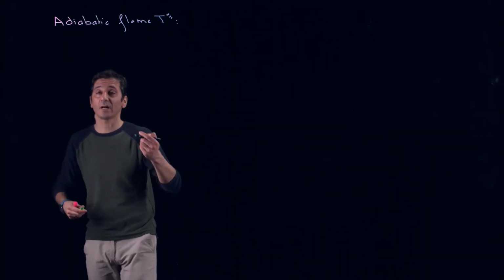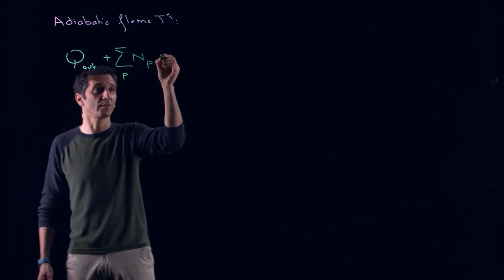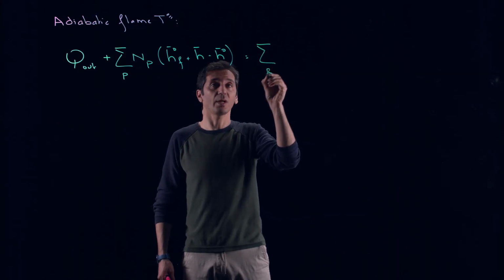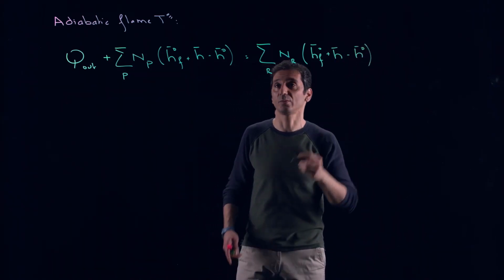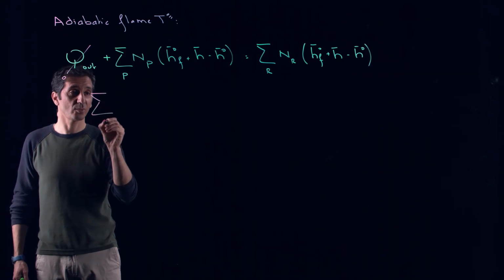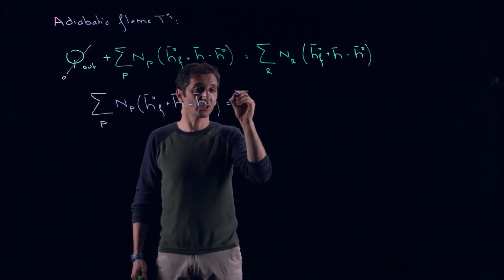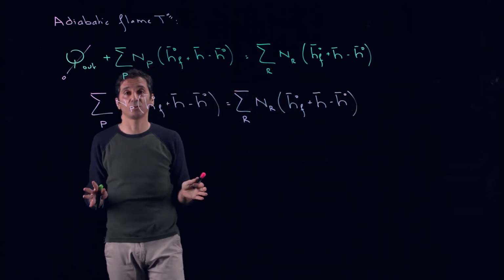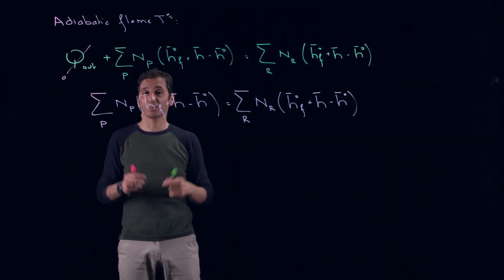MECH351: Chemical Reactions and Combustion/ What is adiabatic flame temperature?